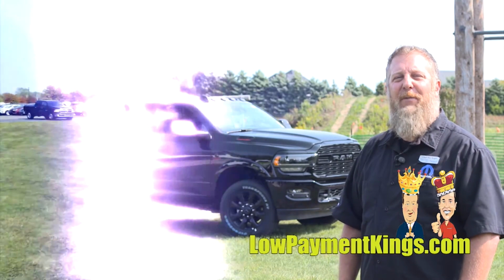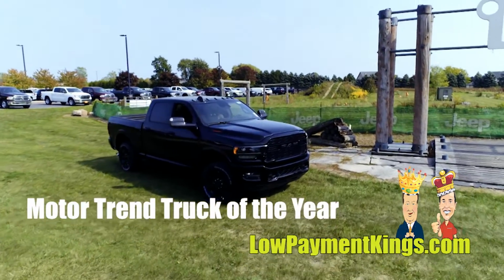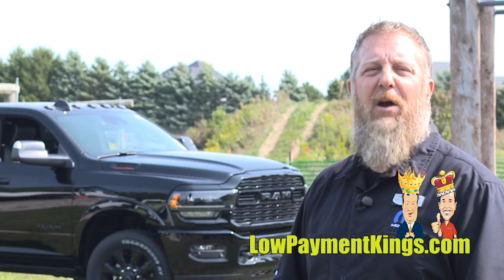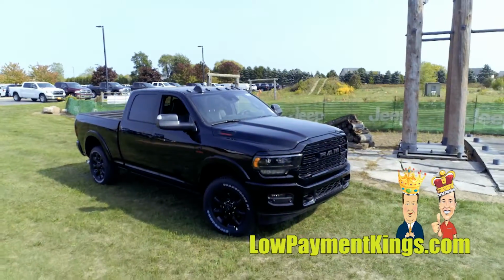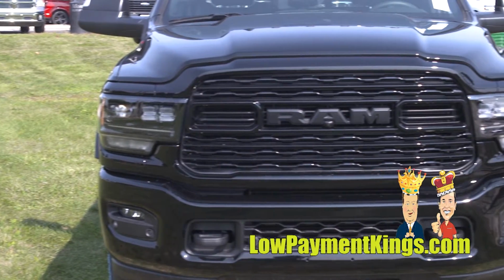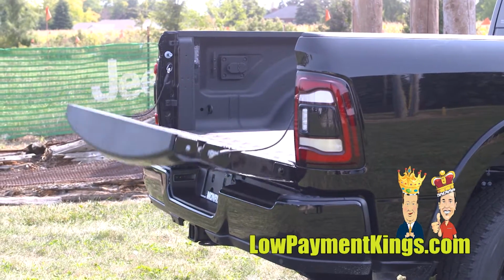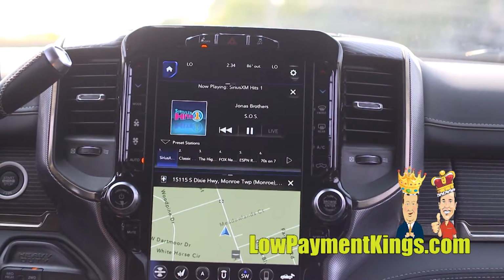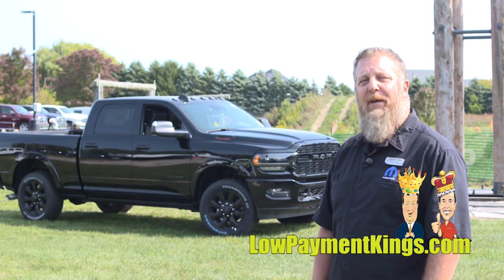The Low Payment Kings Are Your RAM Headquarters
Monroe Dodge Superstore is the home of the Low Payment Kings in Southeast Michigan for new and used vehicle sales and leasing plus collision, service, parts and accessories.  The Monroe Superstore has a Great 5-Star staff ready to help you find your next vehicle!  Visit us today for a test-drive in the All New 2021 RAM 1500 or All New 2020 Jeep Gladiator.  Don’t forget to ask about our RAM Ag or Business Link Benefits! Your own personalized car buying experience.